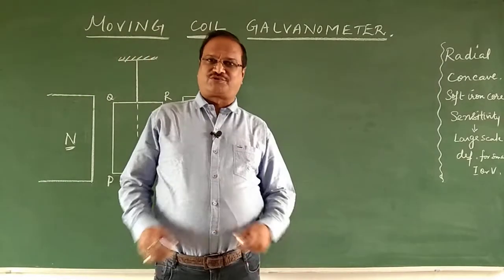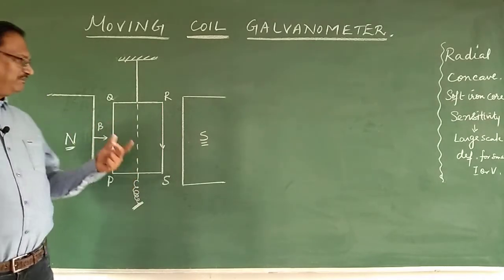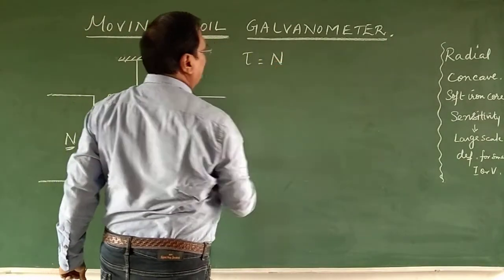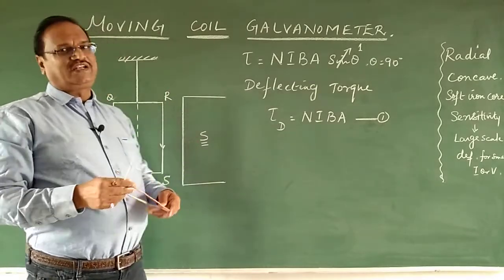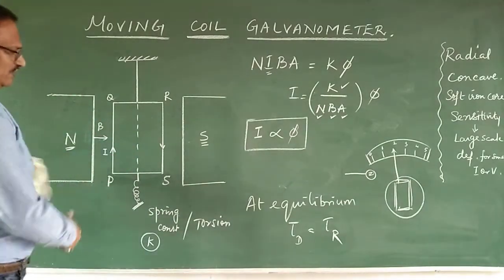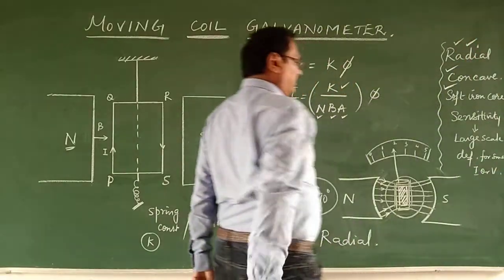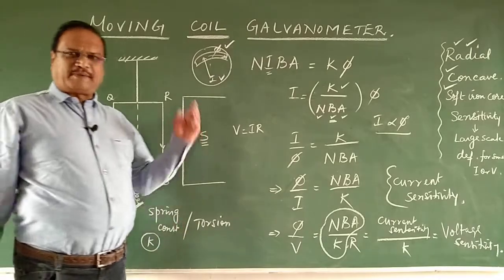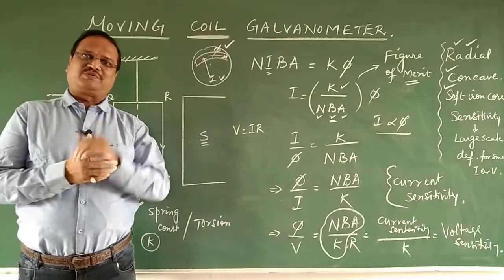Moving Coil Galvanometer